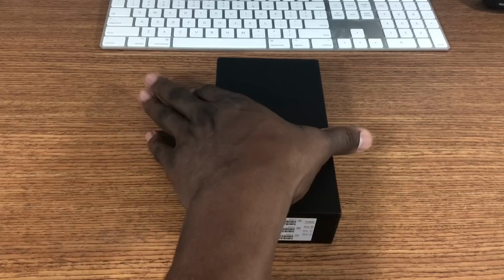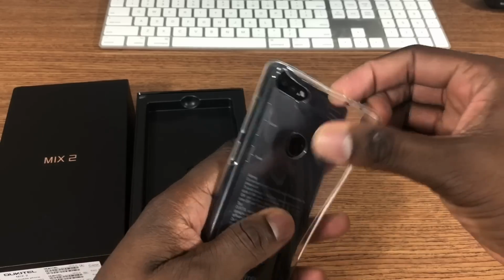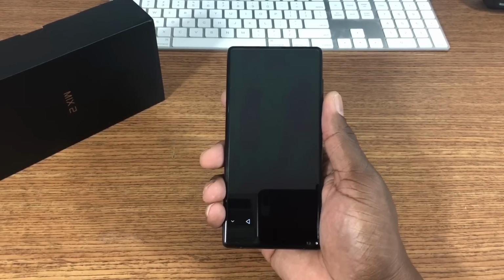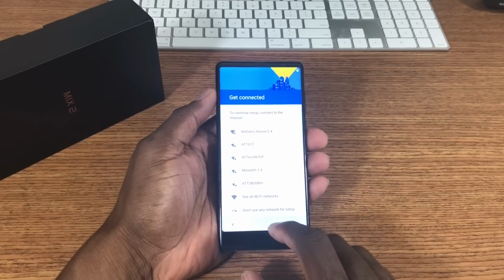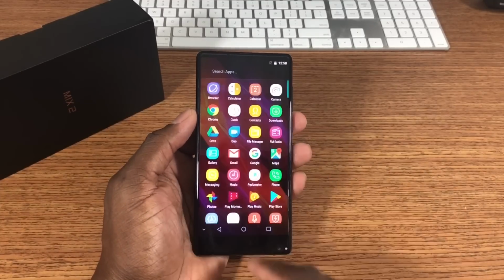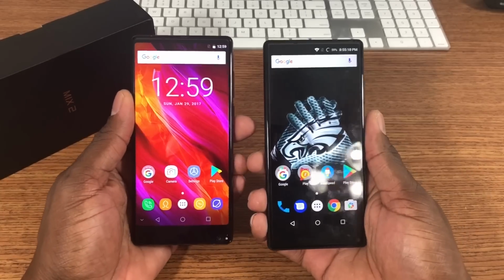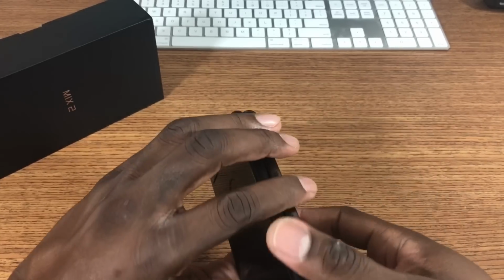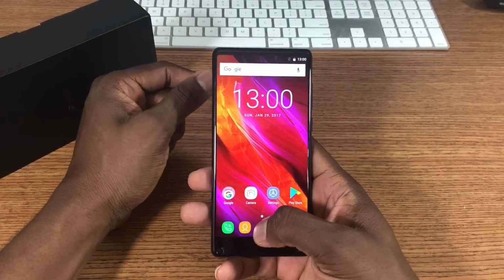Oukitel Mix 2 | Unboxing & First Impressions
Main Song for my videos is called 'Heart Break' Artist is 'Vibe Tracks' free on YouTube!